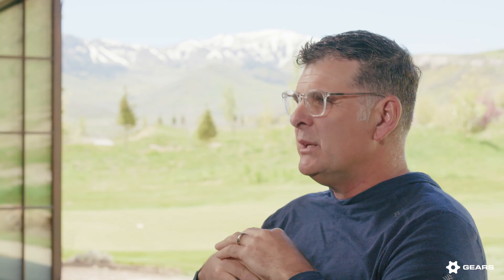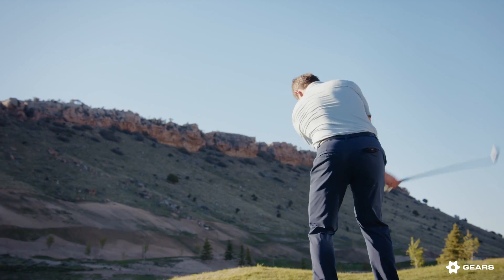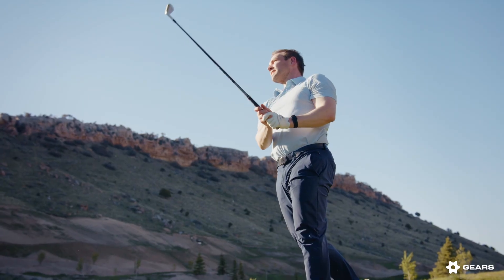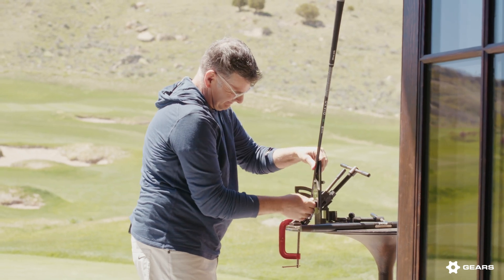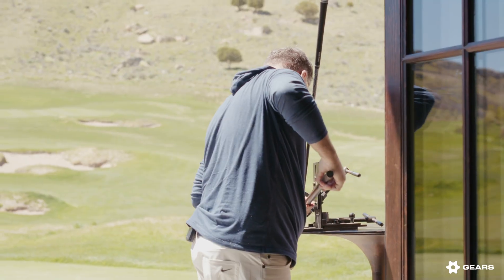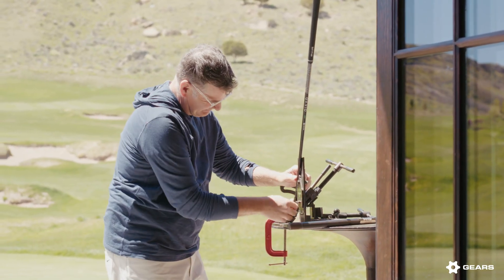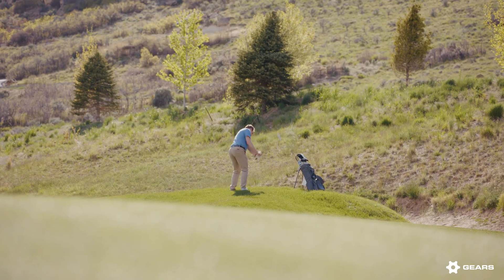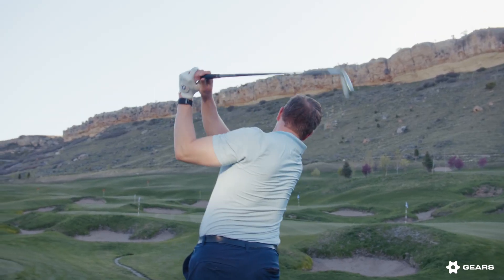The GEARS Curve: Rethinking Lie Angles in Club Fitting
What if the way we’ve been fitting lie angle is wrong?

In this video, GEARS Founder Michael Neff explains the the GEARS Curve, a breakthrough that challenges the way the industry is currently fitting irons and wedges.

The principle is simple: Longer shafts droop more so longer irons need to be more upright. And shorter, stiffer shafts droop less so shorter irons and wedges need to be more flat.

We've tested this with tour players and see more consistency across the board, which is why some of the top golfers in the world are quietly adopting the GEARS CURVE.

Watch as Neff walks through the GEARS Curve, why it matters, and how it can change the way you look at your bag.